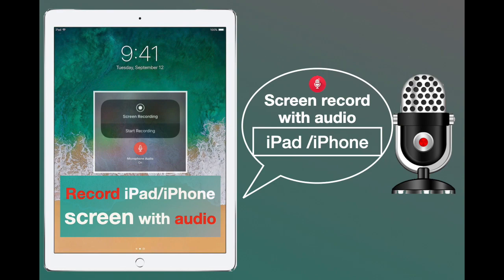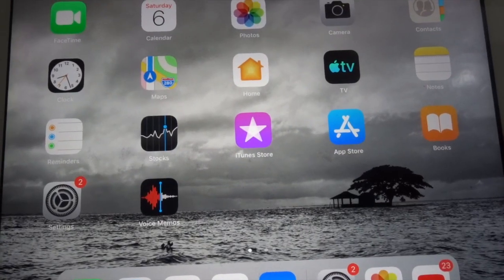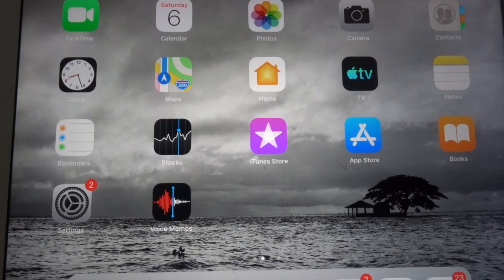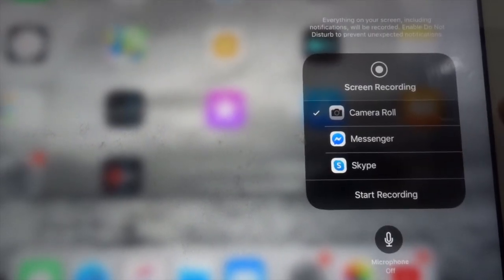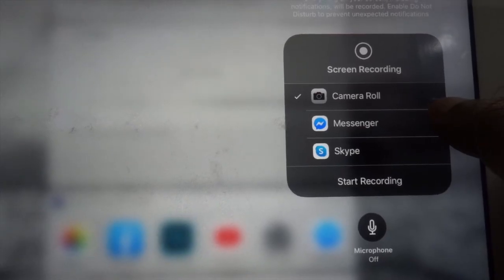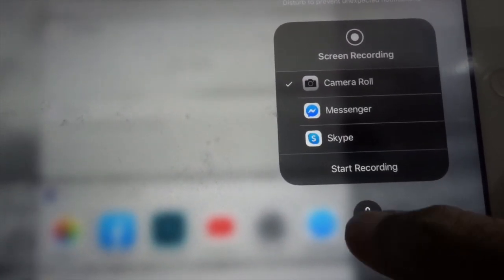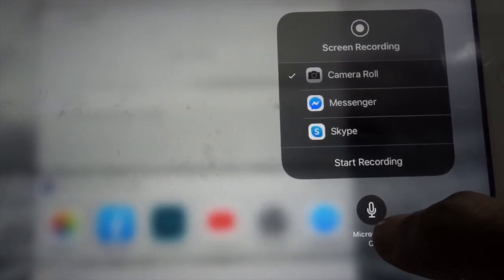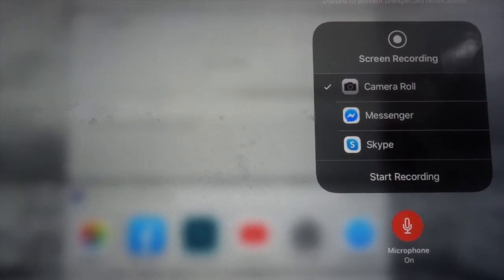How to Record iPad screen with audio | iPad pro/ iPhone- IOS 13.5.1 Tips and Tricks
Recording iPad screen is very simple.  Incase, if you don’t, this video will be describing step by step how to record screen of iPhone/iPad. Please make sure that you have latest version of ISO software installed in the device, audio might not work in the older version of IOS device.

Thanks
LI